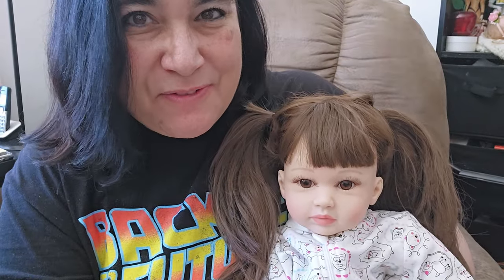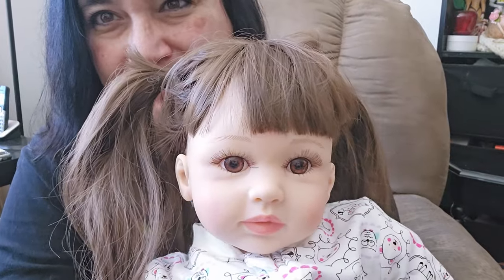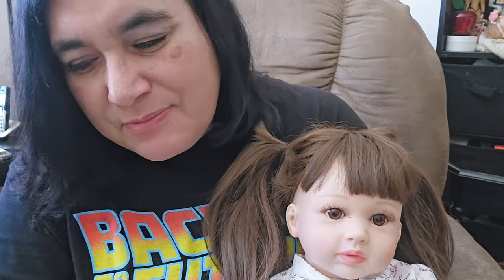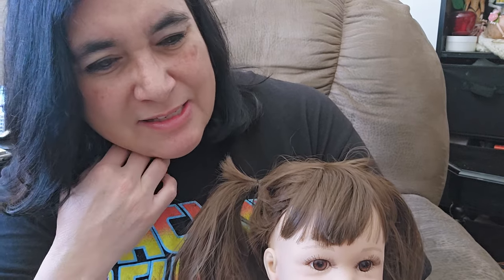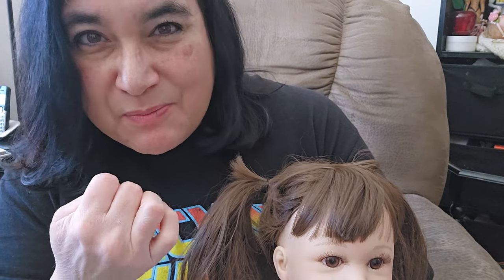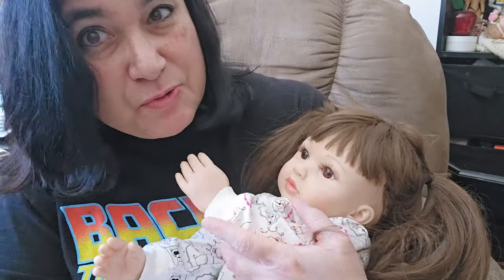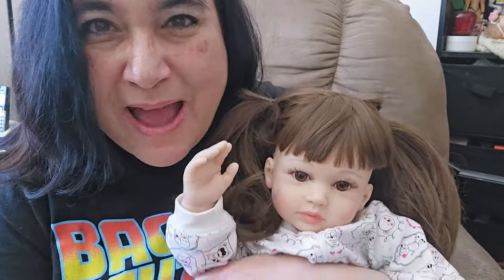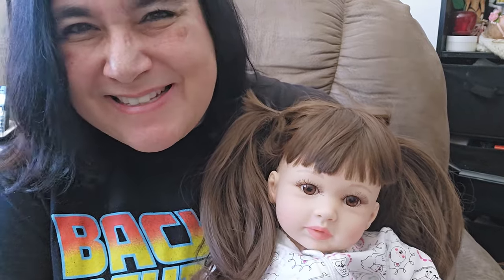🇨🇦 🍁Never the Same Now.. !! Showing my Newest Replica Baby Doll! 💟🍼